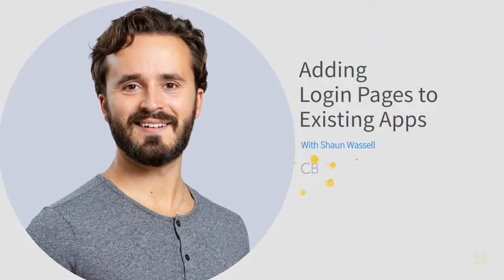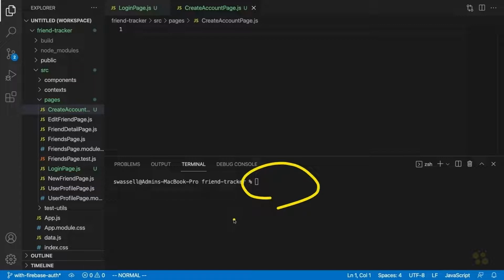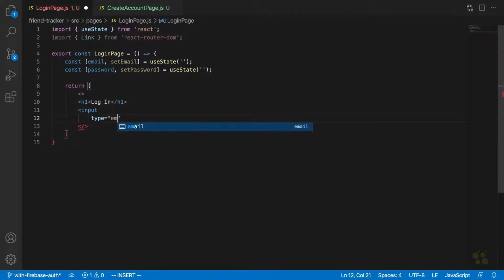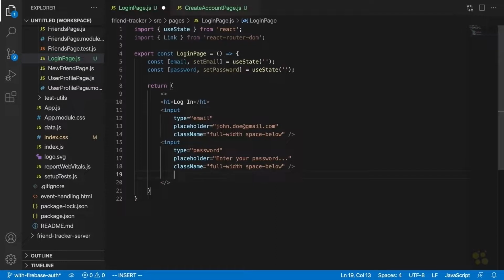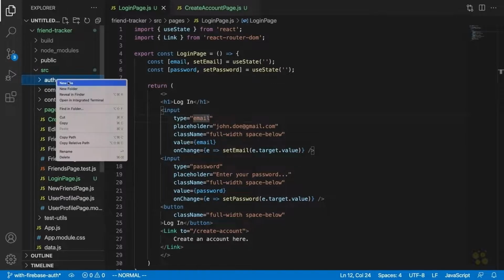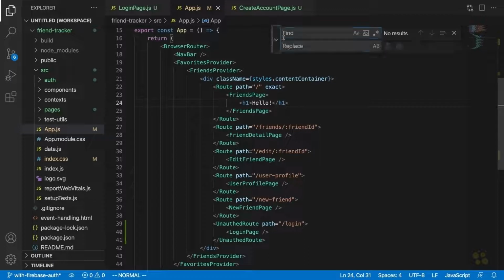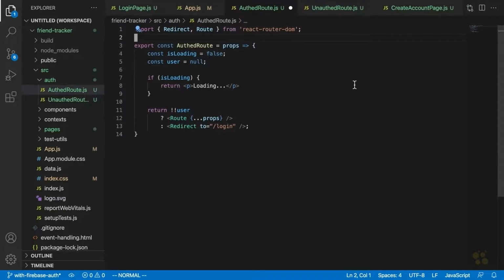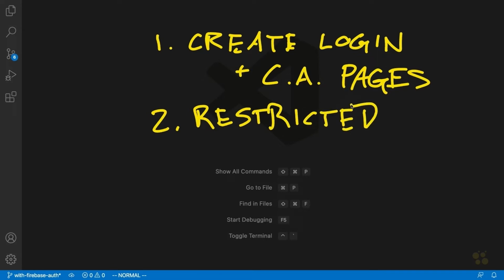57 Adding a Login Page to Existing Apps || Full Stack React Development